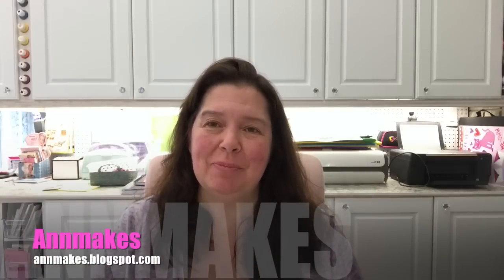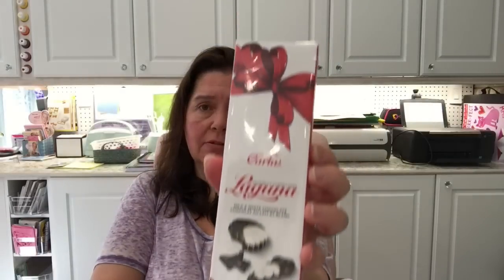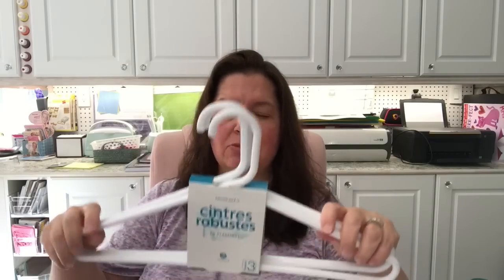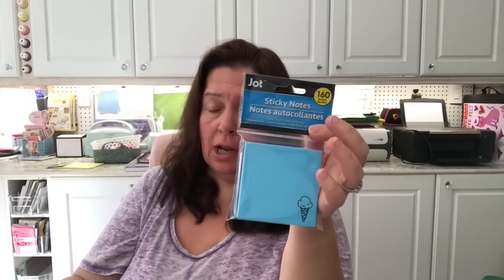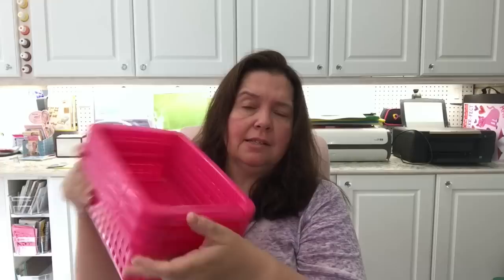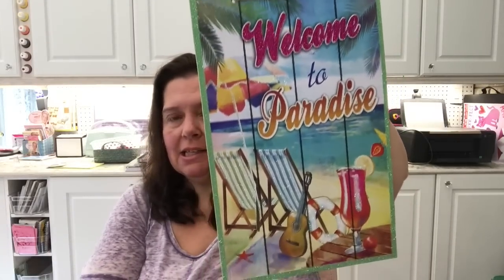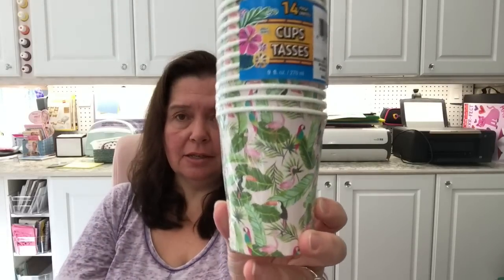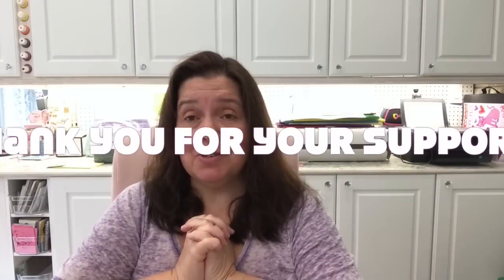Last DollarTree Haul for April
Came back from vacation and just had to go see what was New at DollarTree!  LOL